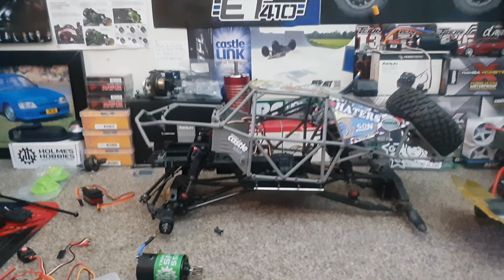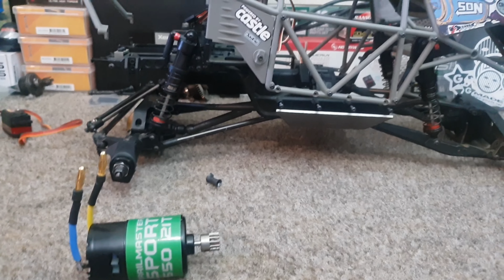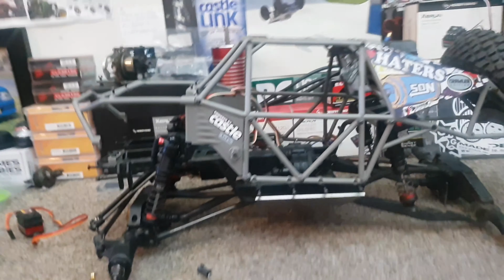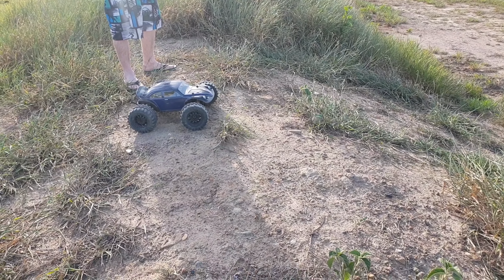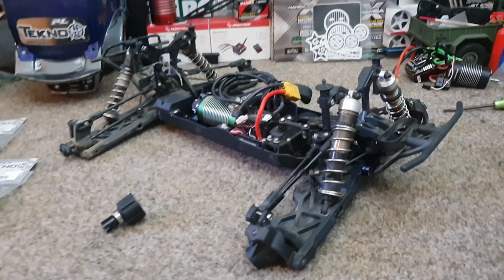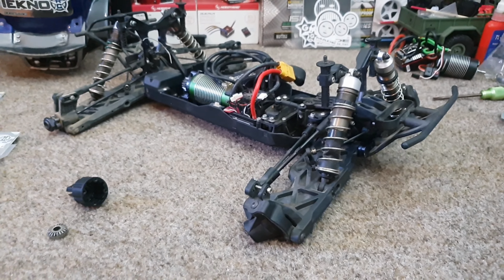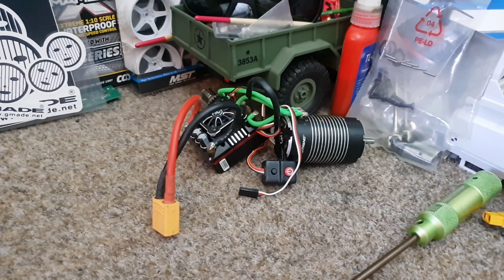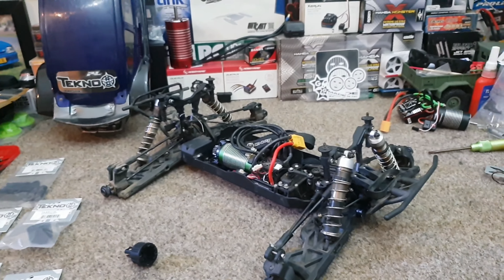2018 WraP Up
Merry Christmas and New Years .
Cant wait for 2019 to Start
Thankyou all for your love and support the past year 😘😘

Super Epic Many thanks To:😶😶
M3 Custom Rc
Mild to Wild Rc
Holmes Hobbies
Mummy and Daddy
The Ball and Chain + my little stooges

RCA2018